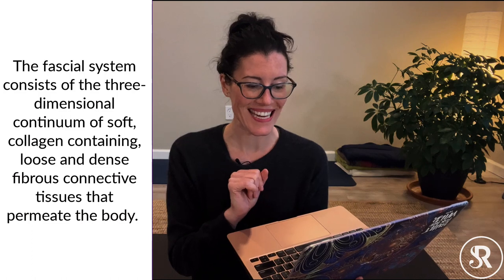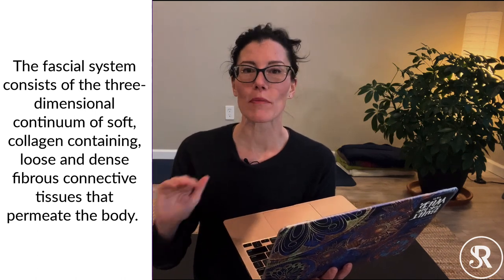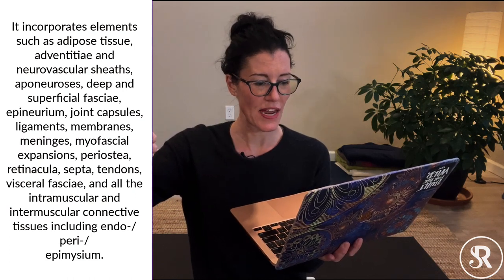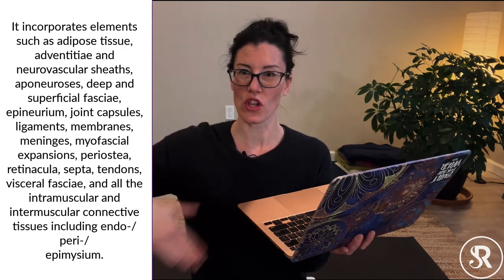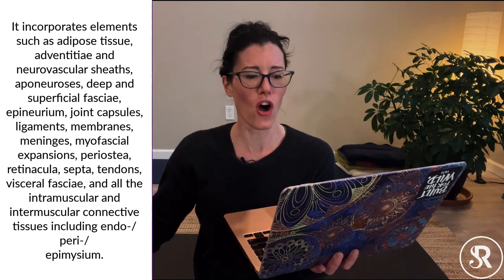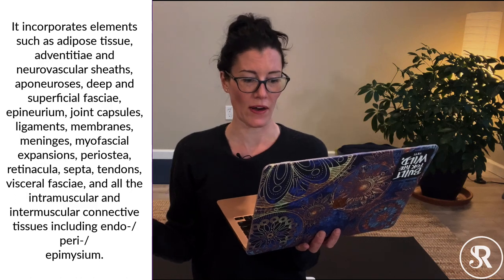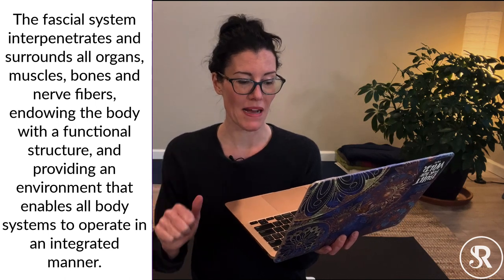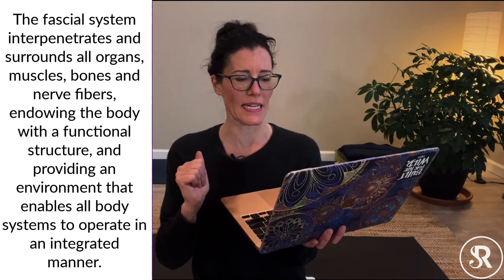What is Fascia? Learn Yoga Anatomy with Rachel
Fascia has become such a buzzword over the last decade, but what exactly does it mean? In this video, we look at the technical definition of "fascia" and "fascial system" and look at the various ways in which fascia expresses itself in the body. A great tutorial for these seeking clarity on the term fascia and understanding how this wonderful connective tissue texture helps support our movement and stability.

Live to learn, learn to live. Not all movements/exercises presented here will be suitable for everyone and in no way constitute medical advice. The practitioner assumes all liability for injury, and understands that they practice solely at their own risk